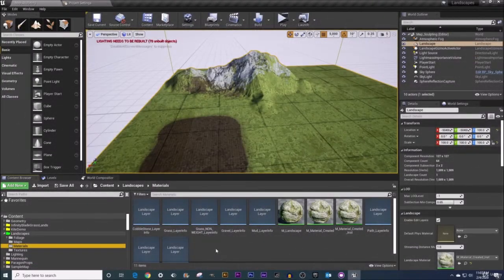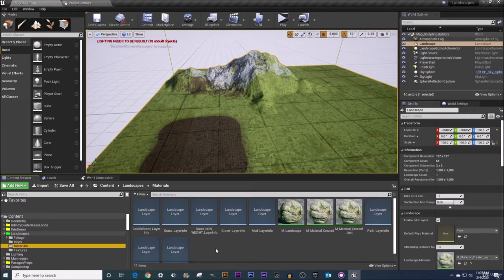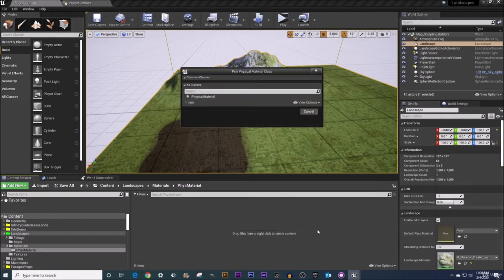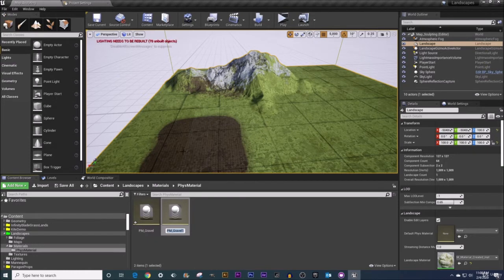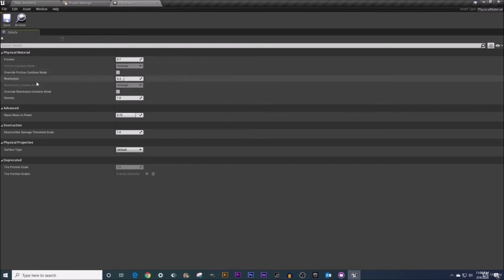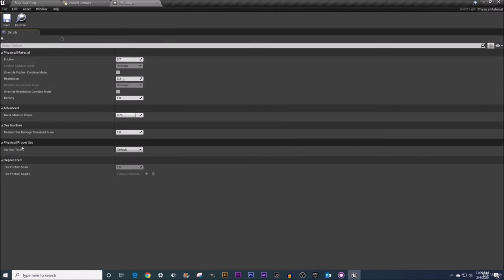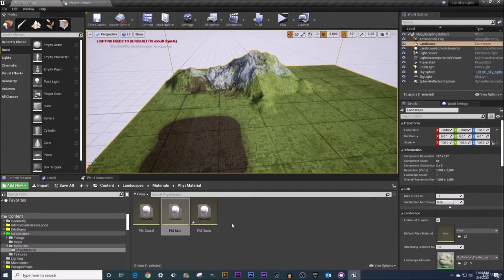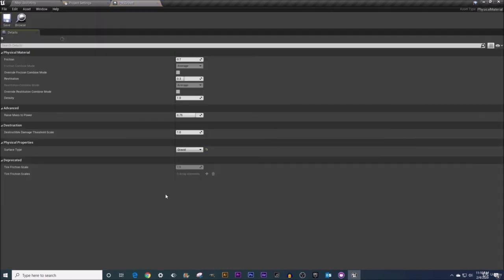52 Physical Material Creation